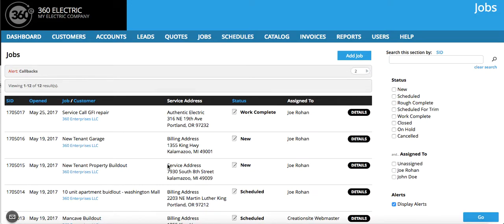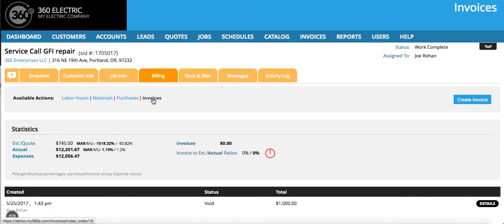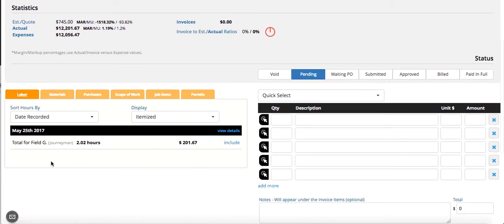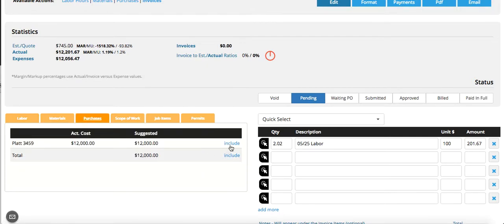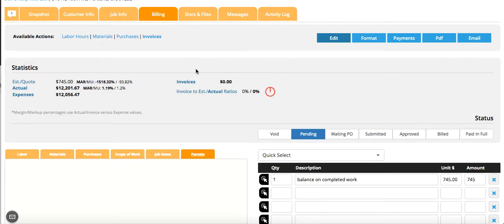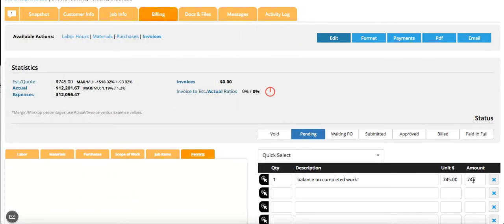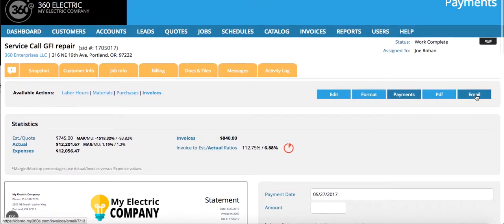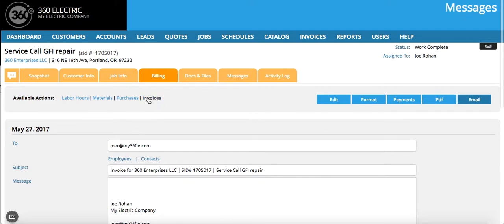How to Generate an Invoice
Discover the basics on how to build an invoice using 360e and learn flexibility you have at your disposal when it comes time to bill the customer